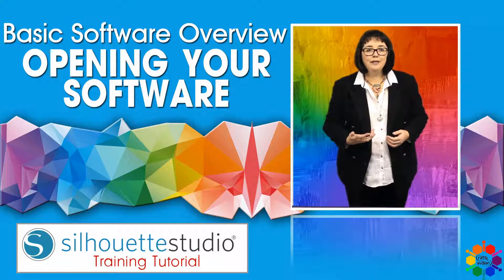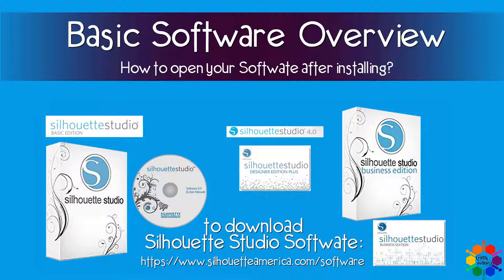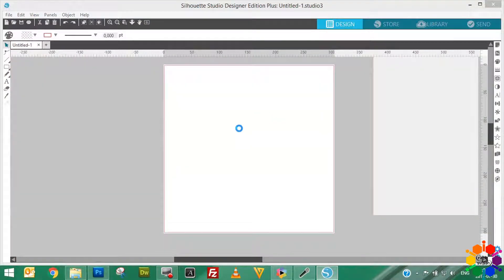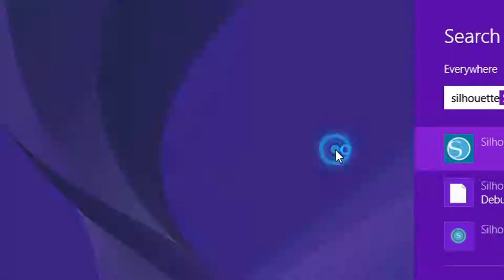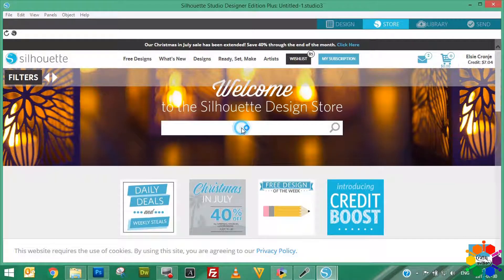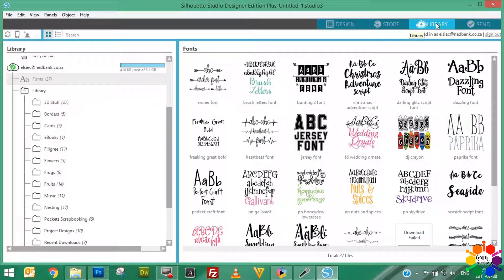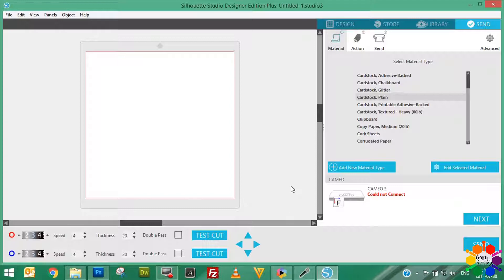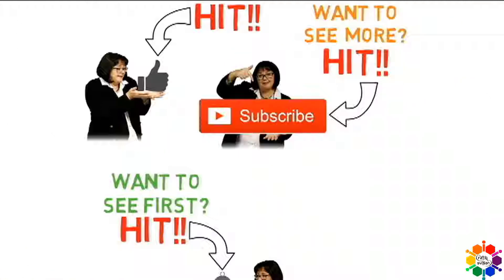How to OPEN your Software | Opening your Silhouette Software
After installing your Silhouette Studio Designer Plus software some of you don't know how to start or how to begin or how to get into your software.  Here are two ways to get into your software.  Enjoy the video.